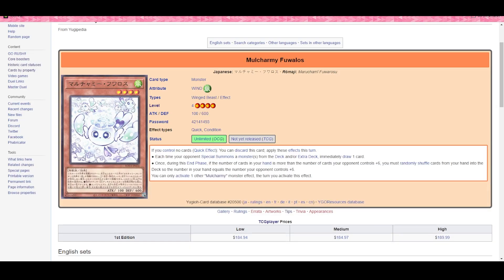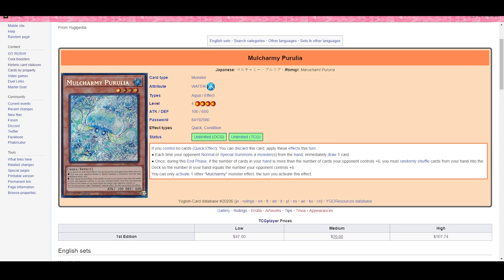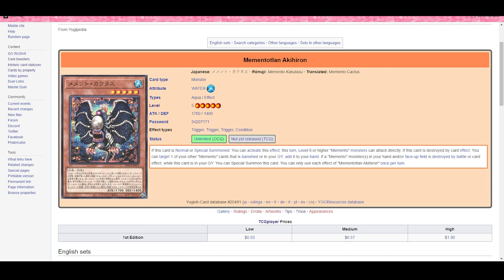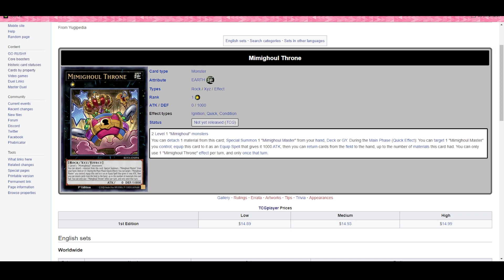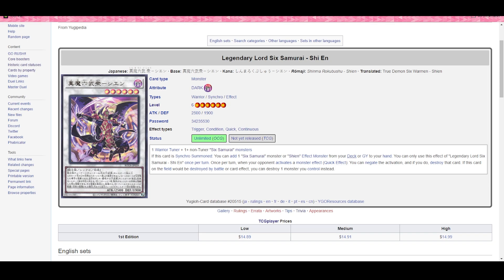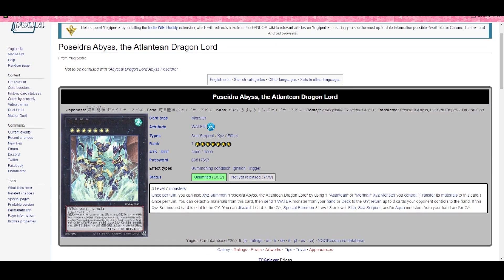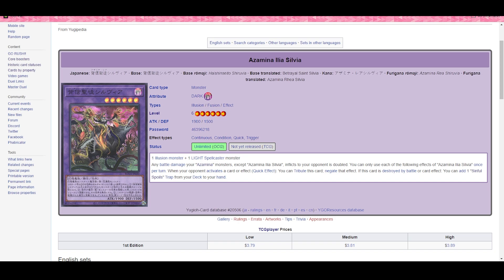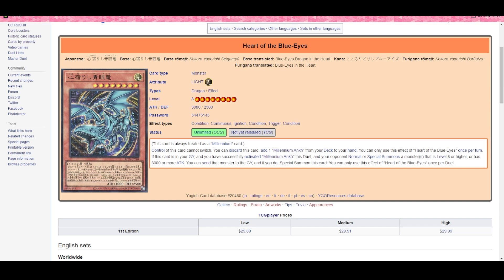WHAT TO EXPECT IN RAGE OF THE ABYSS!! (ROTA) | Yu-Gi-Oh! TCG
Need a refresher of what's upcoming? Here you go!